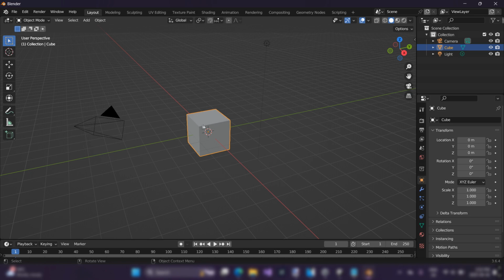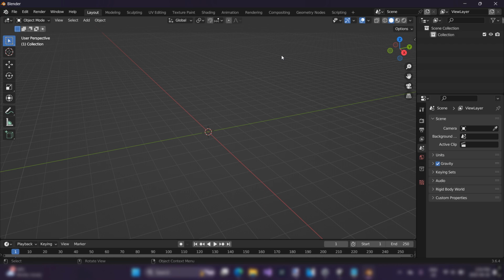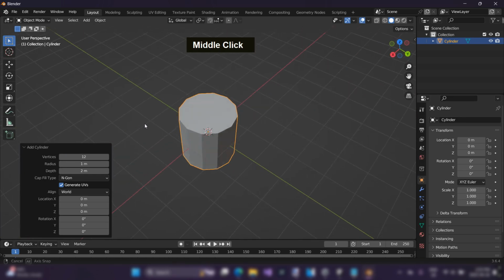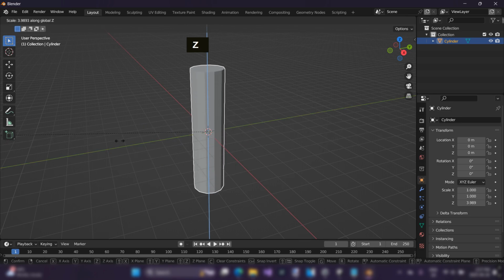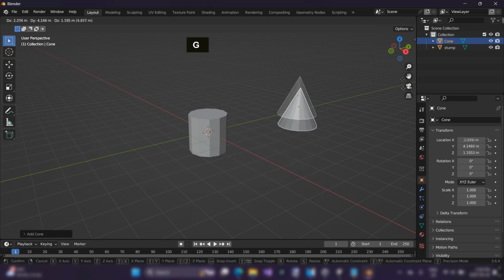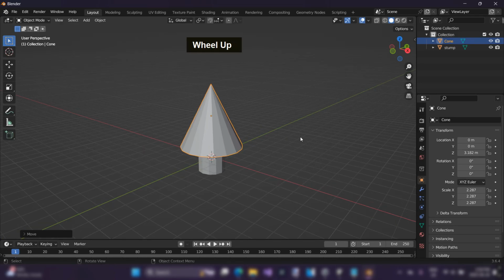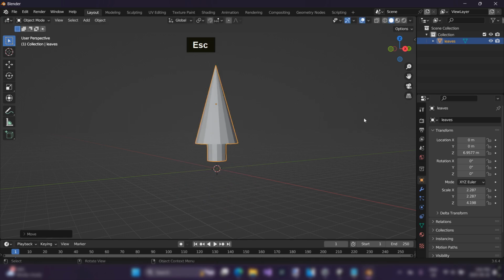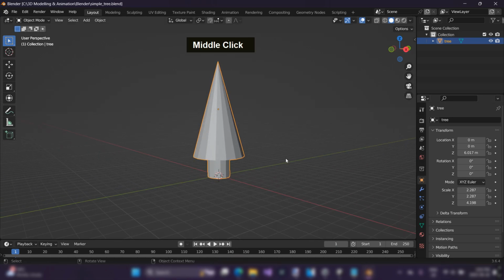Blender Basics | Intro to Blender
Access structured learning courses, classroom projects, and resources at:
Learn the very basics of Blender by creating this way to simple tree